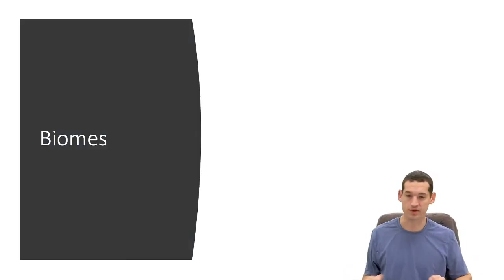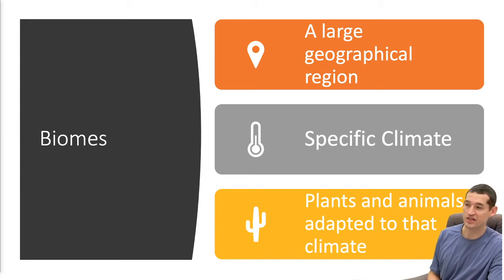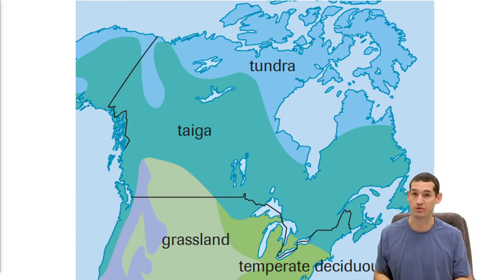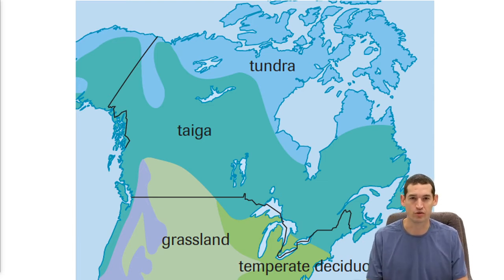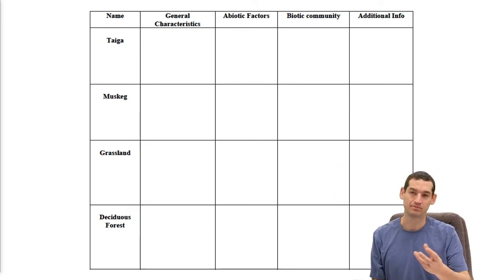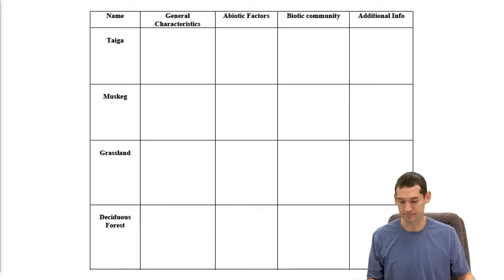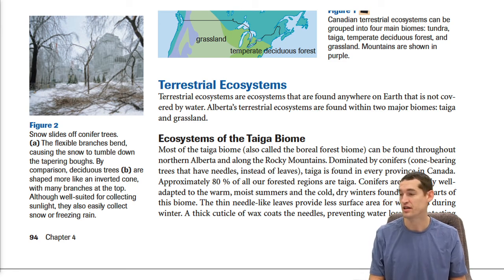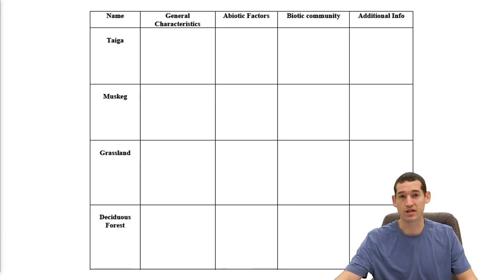4.2-1 Biomes & Terrestrial Ecosystems